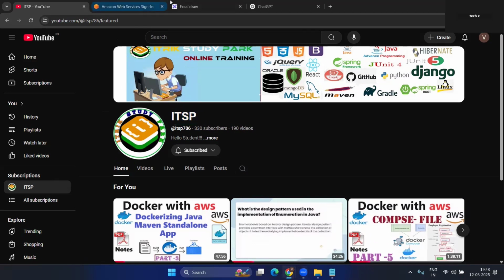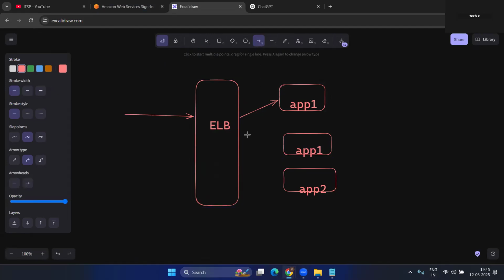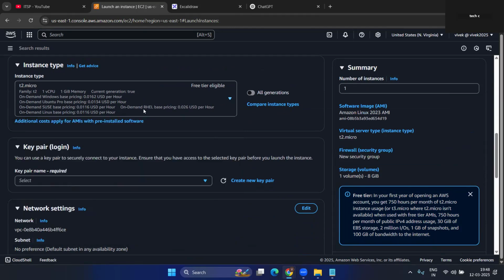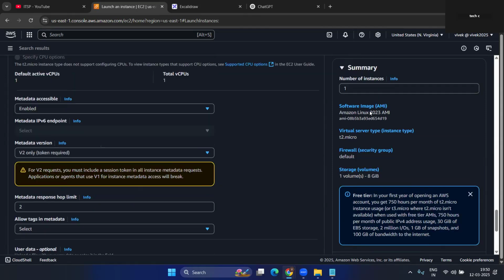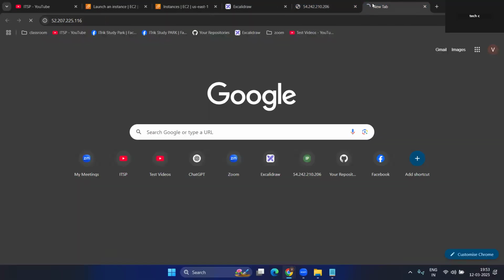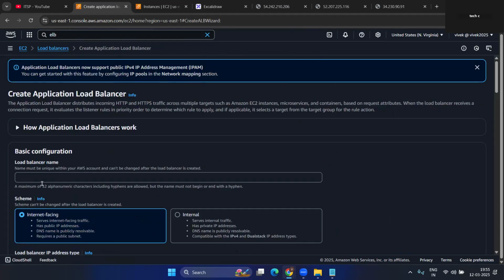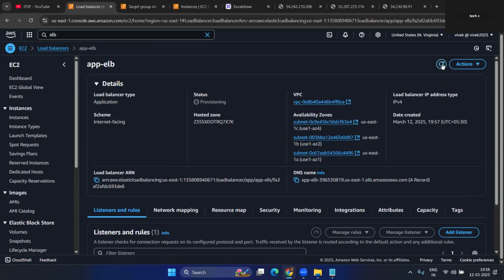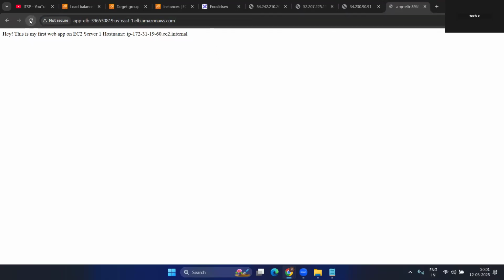How to Set Up AWS Load Balancer with Multiple EC2 Instances with live Demo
🚀 Master AWS Load Balancer and EC2 Setup!

In this tutorial, we dive into AWS Elastic Load Balancer (ELB) and how it distributes incoming traffic across multiple EC2 instances to improve availability and reliability. Whether you're a beginner or an experienced AWS user, this video will help you deploy scalable applications with ease!

🔍 What You’ll Learn:
✅ Introduction to AWS Load Balancer (ALB, NLB, CLB)
✅ How to create and configure an EC2 instance
✅ Setting up an Application Load Balancer (ALB) in AWS
✅ Attaching EC2 instances to the Load Balancer
✅ Auto Scaling and high availability best practices
✅ Real-time demonstration and troubleshooting tips

💡 Why Use AWS Load Balancer?
AWS ELB ensures fault tolerance, optimizes performance, and balances the load among multiple EC2 instances, making your applications highly available and scalable.

📌 Resources & Links:
🔗 AWS Load Balancer Docs: [Insert Link]
🔗 AWS EC2 Docs: [Insert Link]